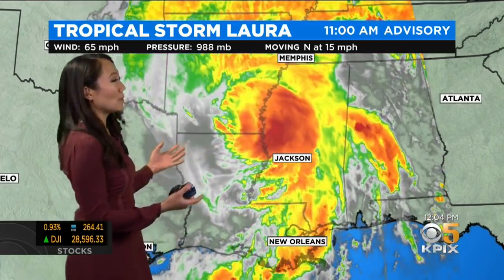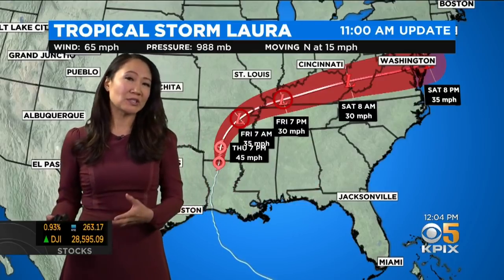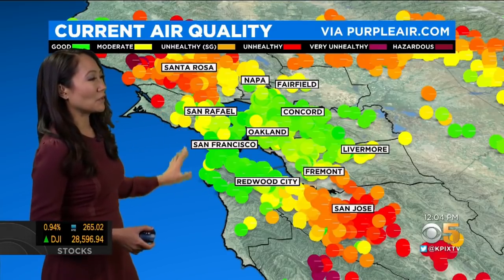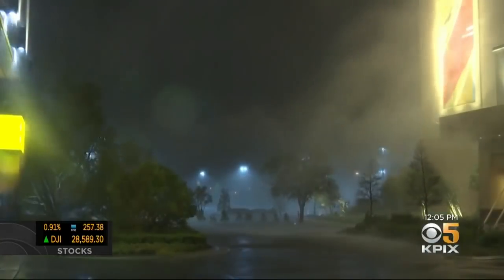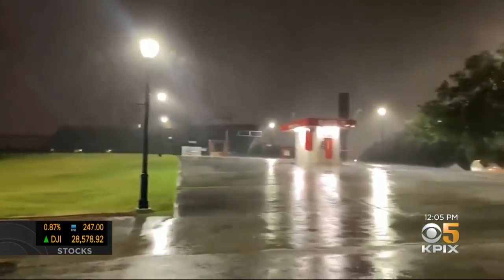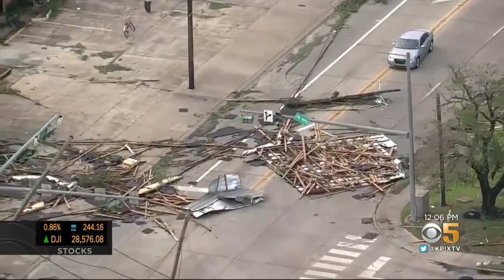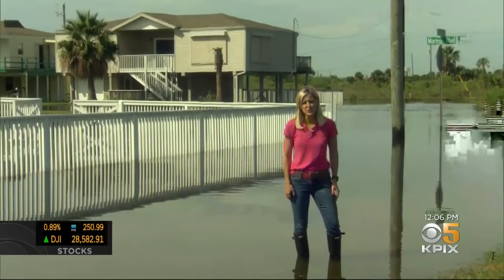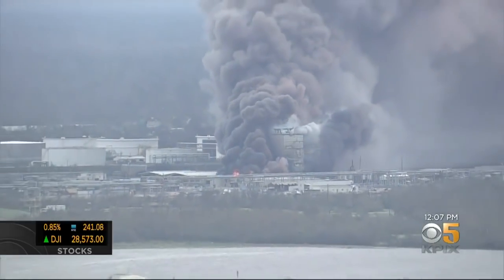Texas And Louisiana Assess Storm Damage From Hurricane Laura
Team coverage of destruction left behind as Hurricane Laura downgraded to a tropical storm (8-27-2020)